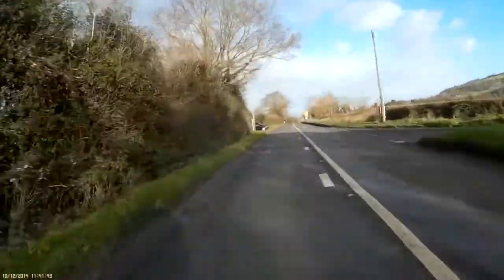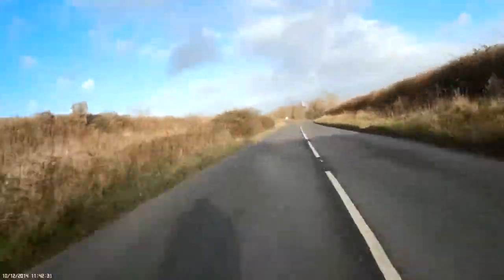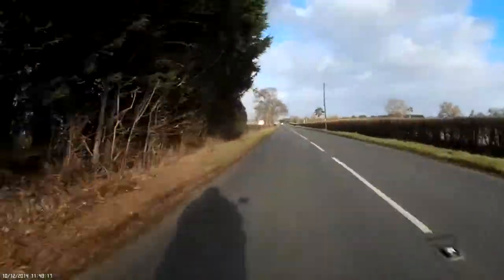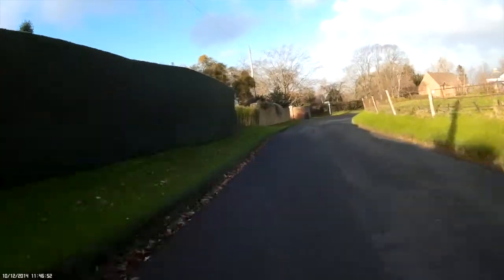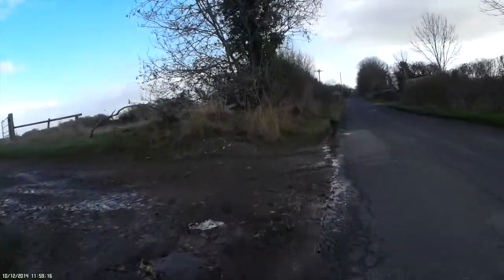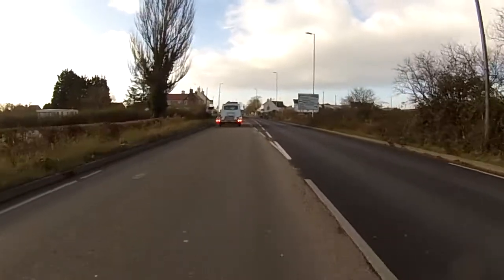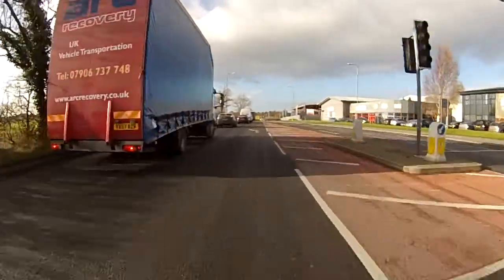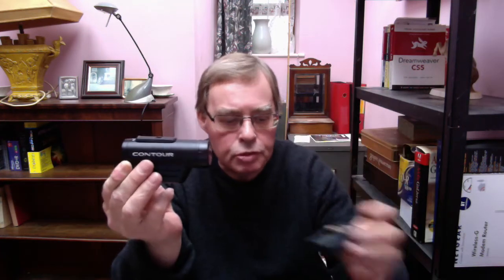Contour Roam3 v Mobius Cam 3/4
Contour Roam3 v. Mobius Cam